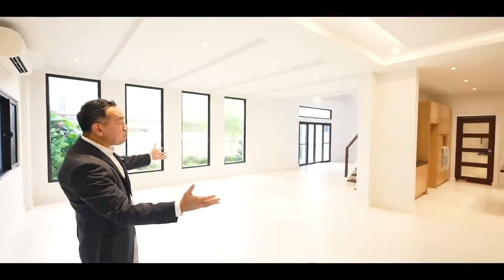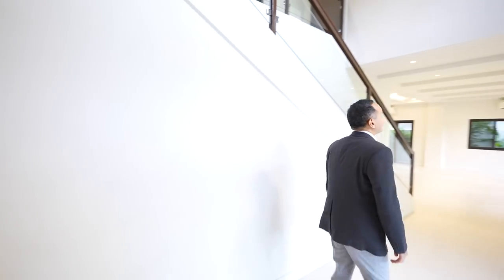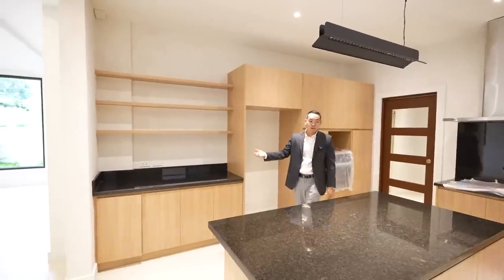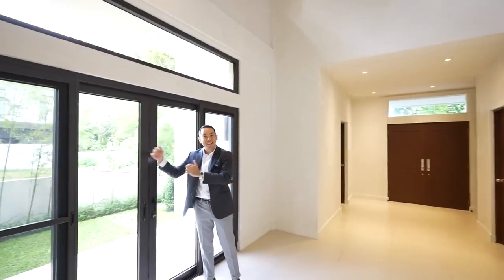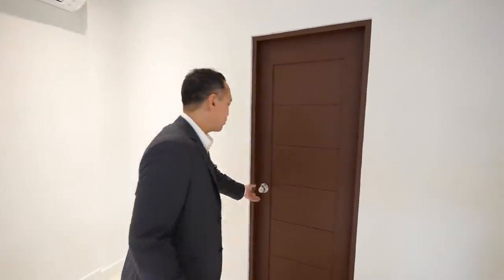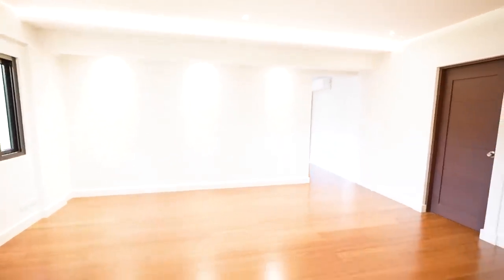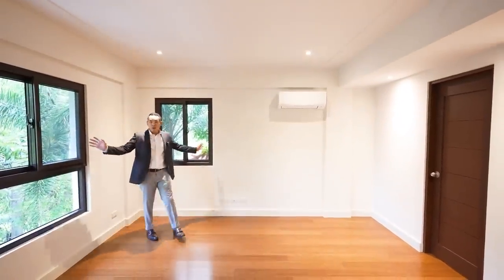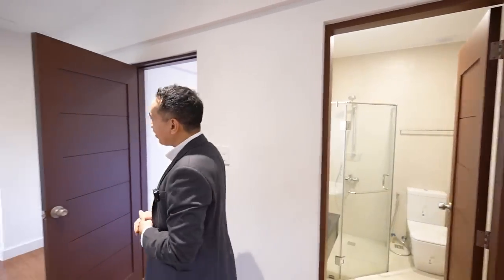House Tour A33 • Alabang • "This is a FEEL GOOD Home!" • 6BR Elegant House and Lot for Sale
Presenting our Brand New SPACIOUS and Elegant 6BR House for Sale in Alabang, Muntinlupa City

For Direct Buyers
, Property ID: A33

Floor Area: 581 sqm.

✅ 6 Bedrooms
✅ 6 Vehicle Car Port
✅ Spacious Lanai + Landscaped Garden
✅ Grohe Branded Sinks
✅ Villeroy and Boch Water Closets
✅ Open Living Room and Dining Area
✅ Master Walk-in Closet
✅ Main Kitchen + Service Kitchen
✅ East-facing Balcony
✅ Staff Room
✅ Driver's Room
✅ Service and Laundry Area
✅ Aircon Units Included
✅ Secure Community

Investment Price: 85,000,000 pesos
Negotiable

House Tour Guide (Click the Time Stamp)

00:00     House Perspectives
01:03     Start of Tour
01:49     Parking Area (6 Cars)
02:30     Orientation
03:00     Welcome! Foyer
04:15     Living Area
05:18     Dining Area
06:20     Main Kitchen
07:45     Auxiliary Kitchen
08:20     Service Area
09:55     Amenity View
10:14     Landscaped Garden
11:40     Powder Room
12:14     1st Bedroom
13:15     2nd Bedroom
14:37     Staircase
15:20     Master Bedroom
17:24     Master Walk-in Closet and Bath
19:10     4th Bedroom
20:27     5th Bedroom
21:56     Balcony
22:28     6th Bedroom
24:23     List Your Property
24:52     Book a Viewing

FOR SELLERS
Are You Selling Your Lot in Metro Manila?
Are You a Real Estate Developer or Build-and-Seller?
Are You Selling Your brand-new house and lot or townhouse in Metro Manila?

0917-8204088